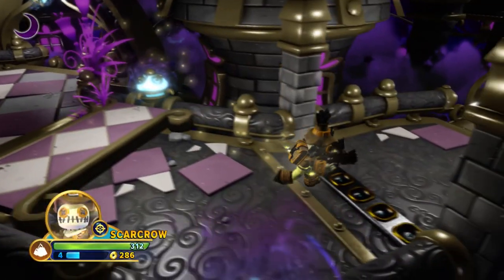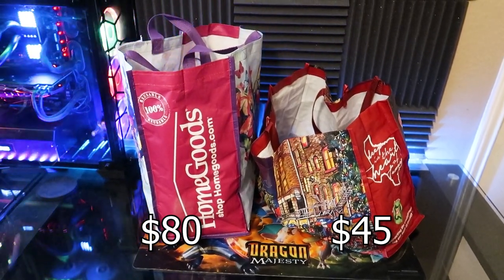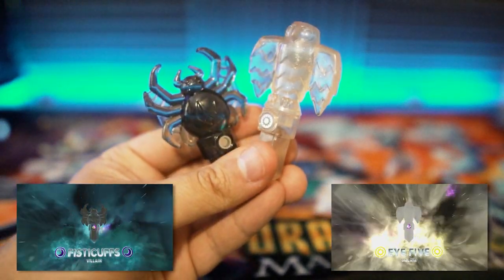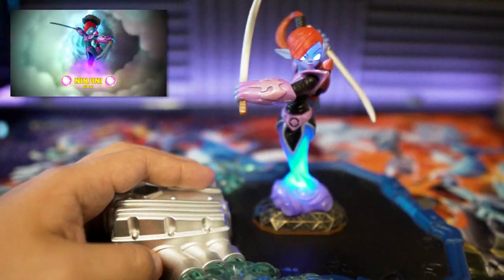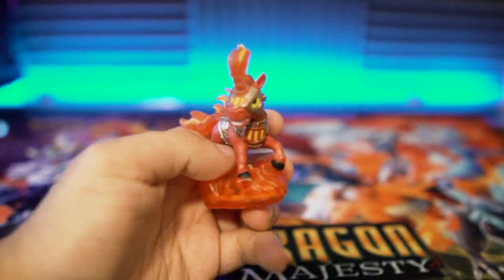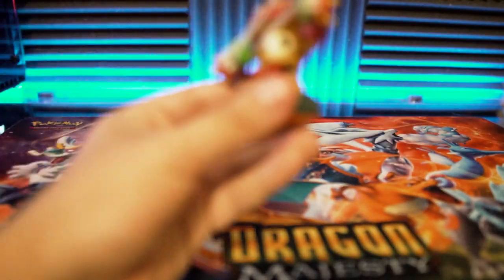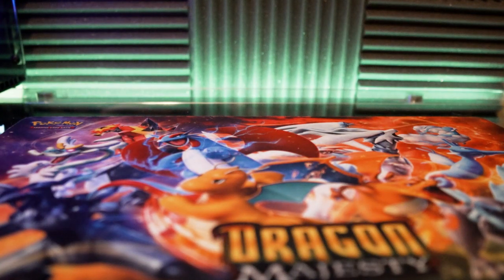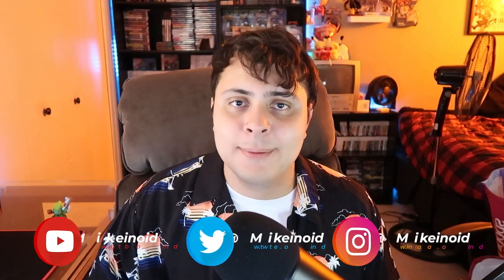Checking out 2 Skylanders Lots!!! | Mikeinoid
It's been a while since I've bought a Skylanders lot since I already have a big collection so it's been harder to find stuff I still need. But I finally found 2 LOTS that I just couldn't turn down because they were such great deals. Let's see what I got!

Persona 3 Dancing Moon Night - Light the Fire Up in the Night (Kagejikan + Mayonaka)